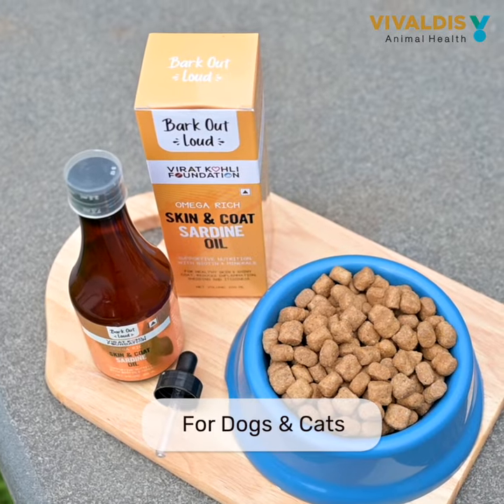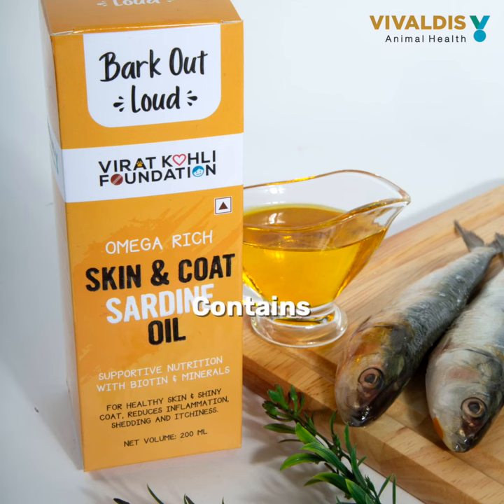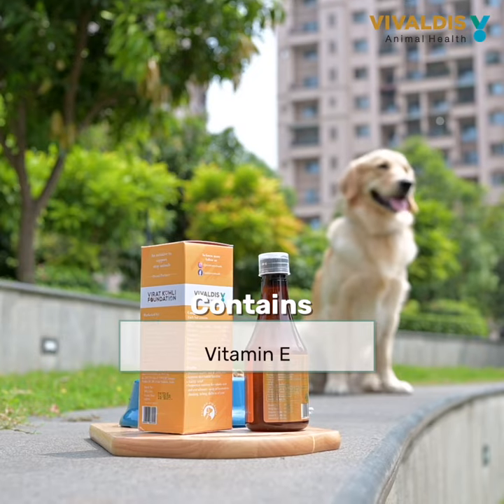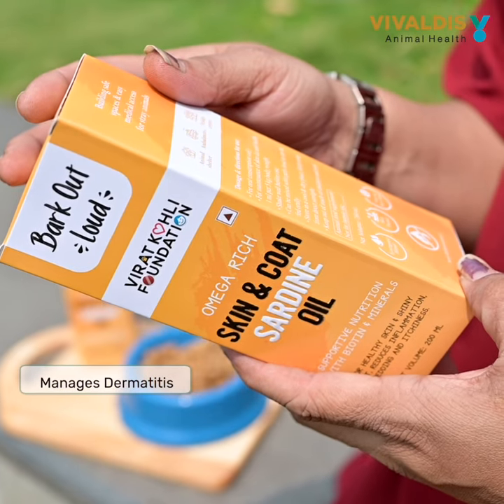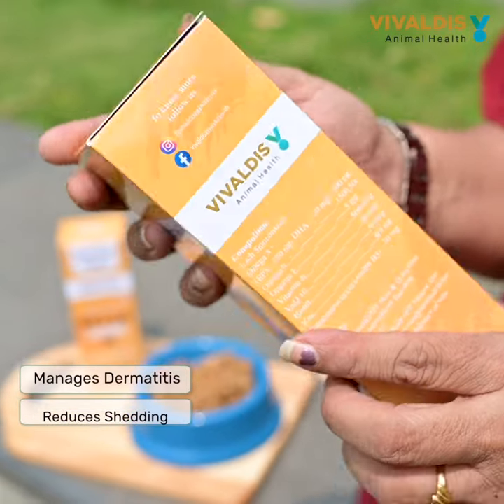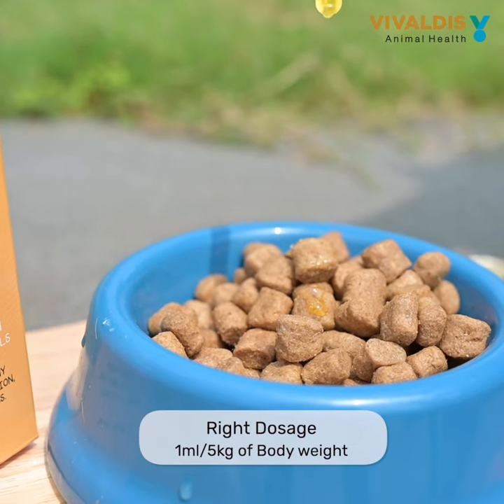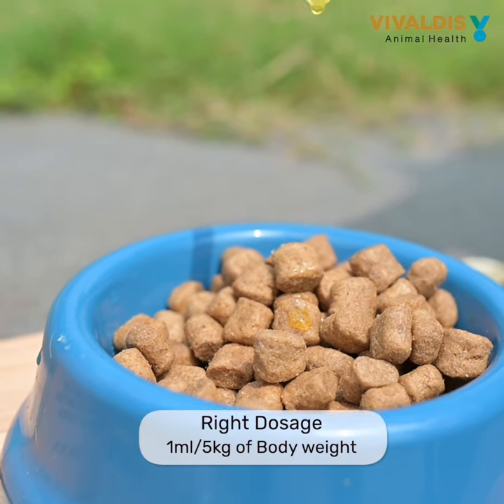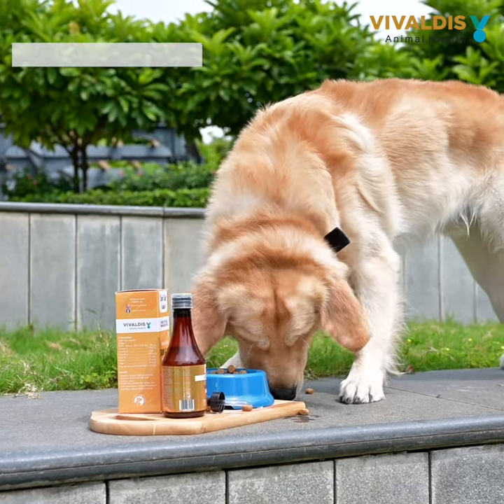Sardine Oil for Pet's Skin and Coat Square | Bark Out Loud